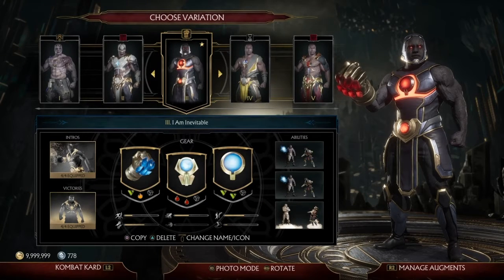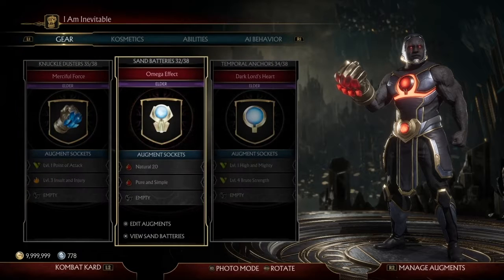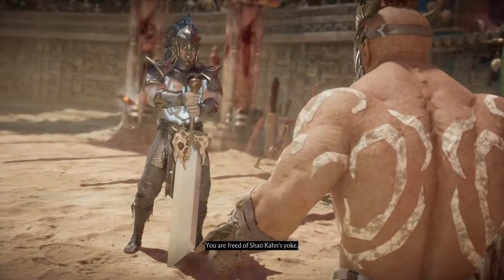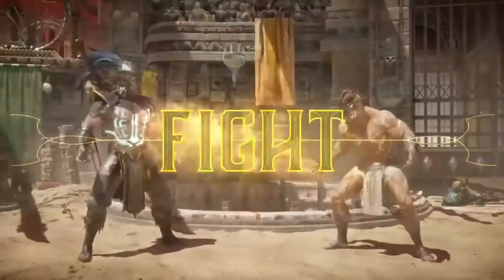MK11: The Big and Tall Section